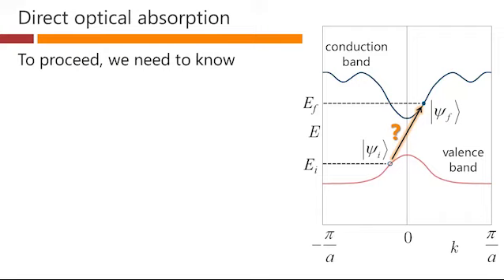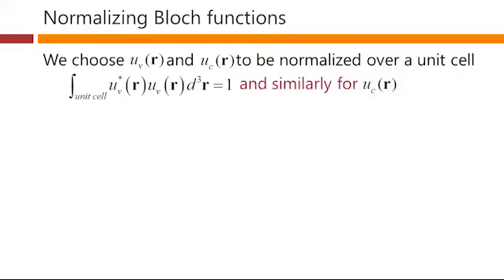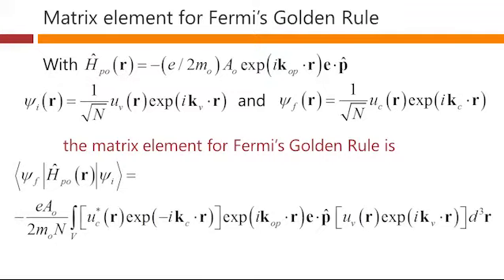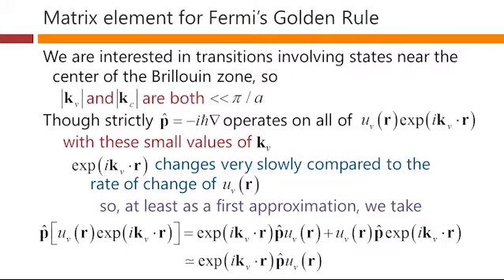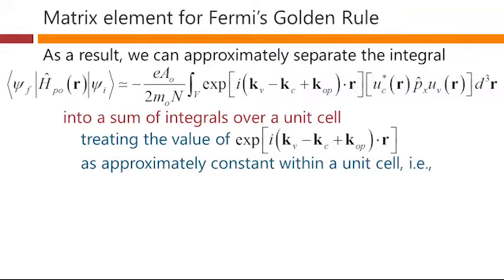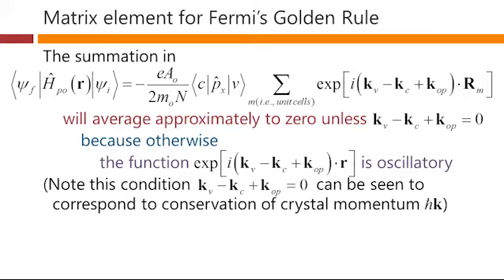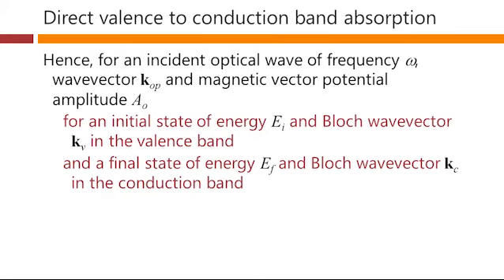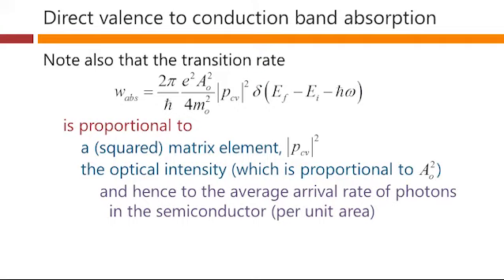Direct transitions – David Miller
Part of Lecture 32 Optical absorption in semiconductors
Text reference: Section 8.10 subsection “Direct valence …” through paragraph after Eq. 8.98, QMSE